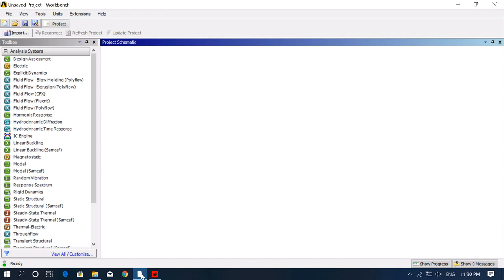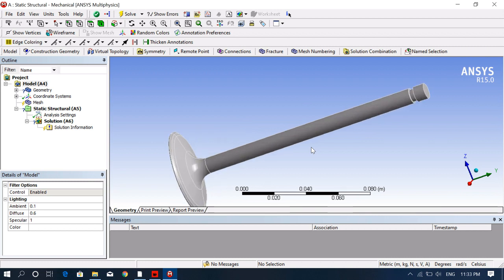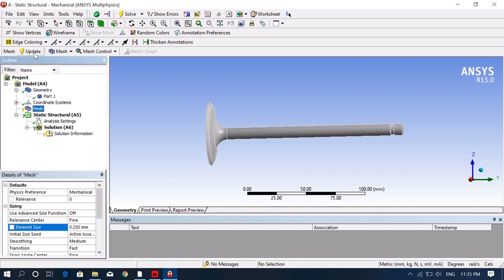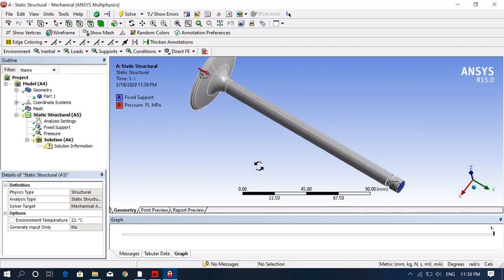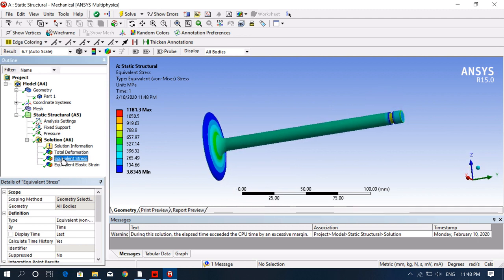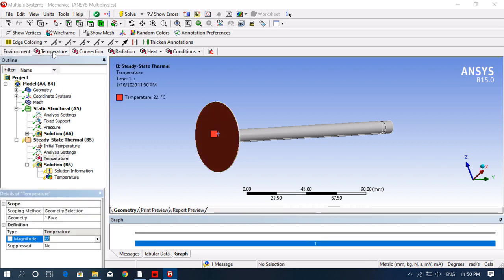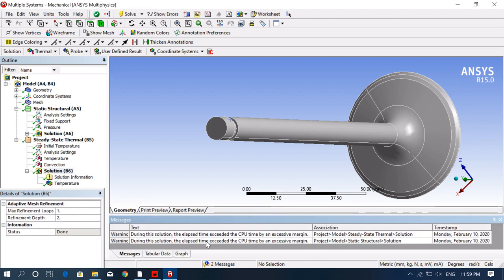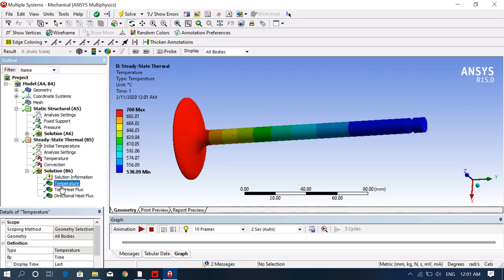Analysis of Inlet-outlet (Poppet) valve in ANSYS- complete tutorial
This is complete tutorial video of Structural and thermal analysis of Poppet valve in ANSYS Workbench.

Keep Support and share...

Regards,
Techno Mech Education [TME]